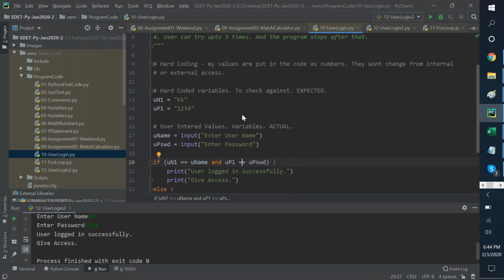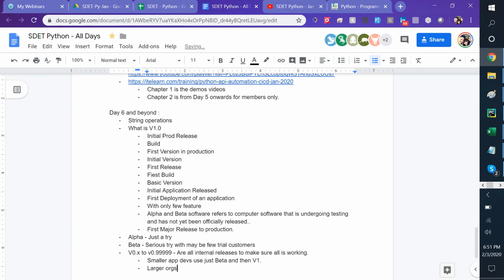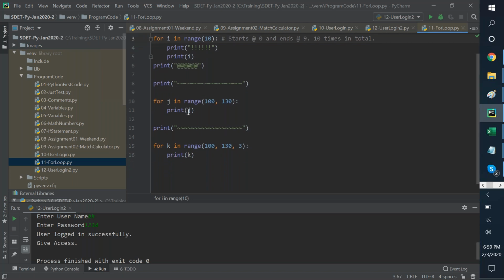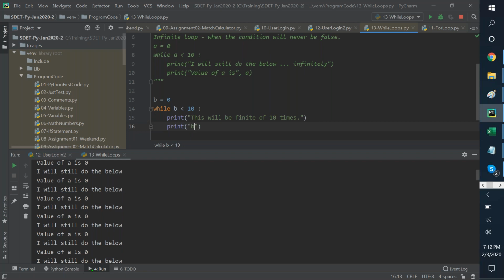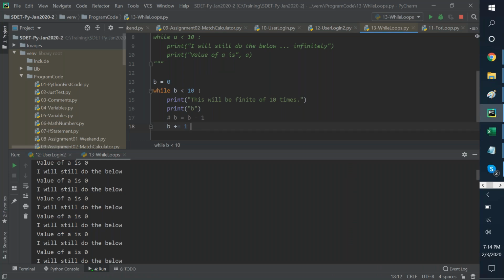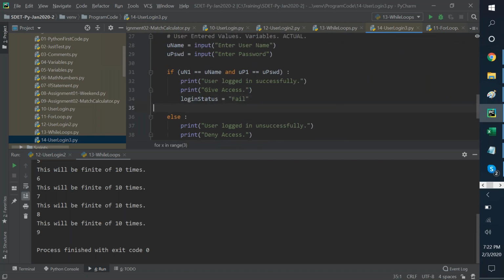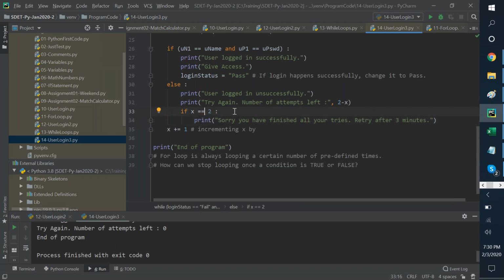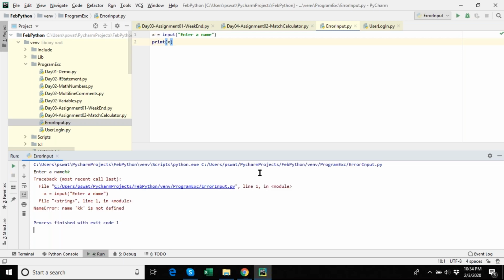Python SDET Day 05 by Karthik ITeLearn Programming, API, Automation, CI CD